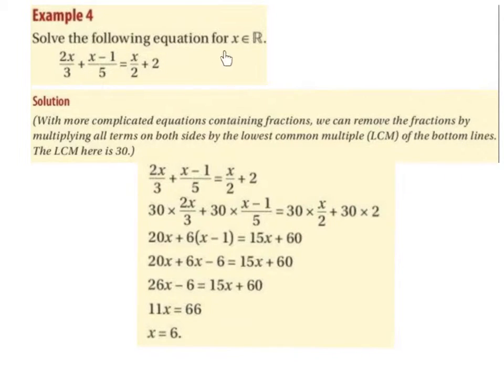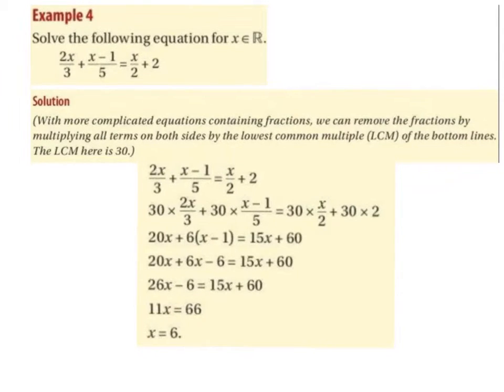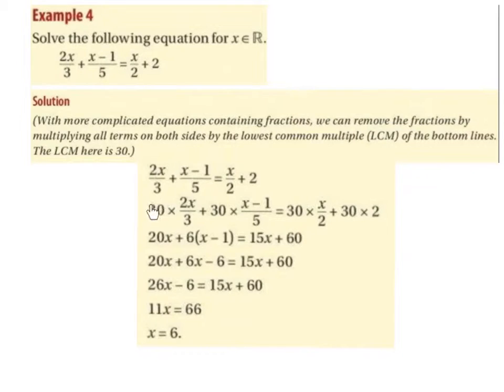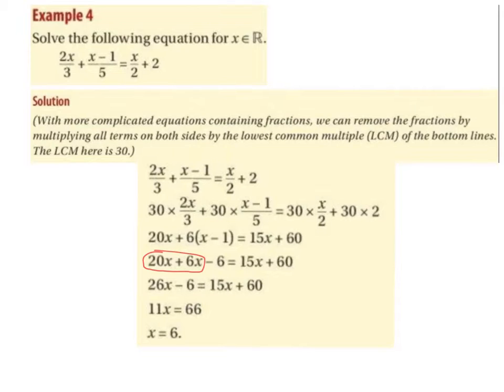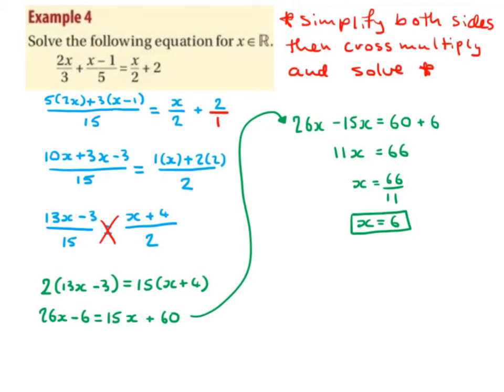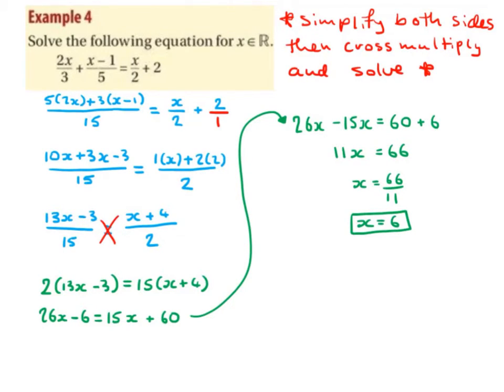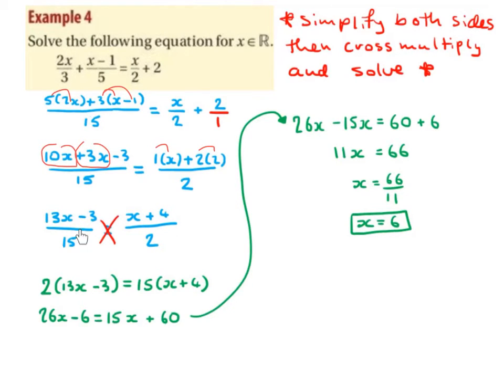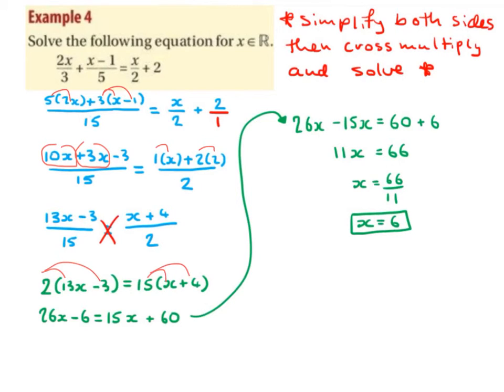LC HL solving algebraic fractions 3